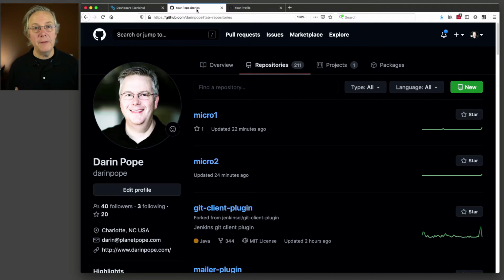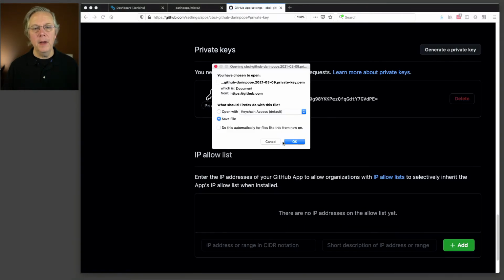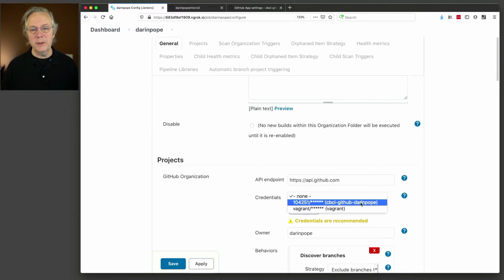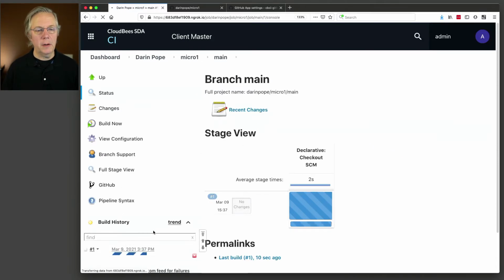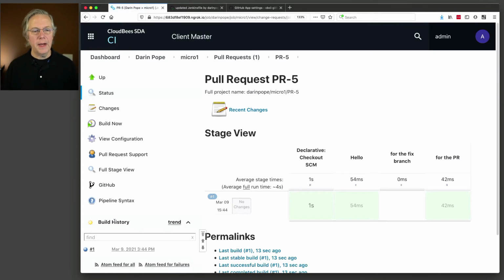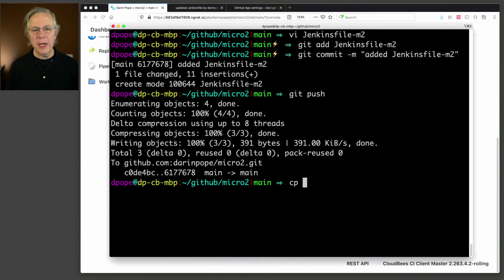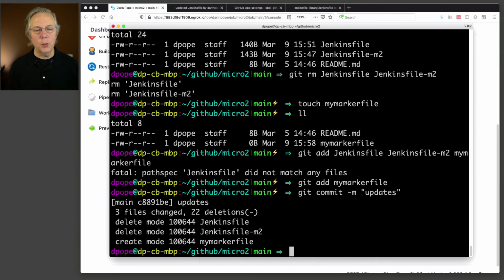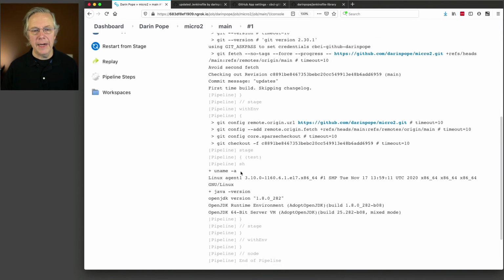How to Create a GitHub Organization in CloudBees CI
Timecodes ⏱:

00:00 Introduction
00:23 Overview
01:02 Starting point
02:14 Creating a GitHub App to use with a CloudBees CI controller
10:40 Create a GitHub App credential in a CloudBees CI controller
12:33 Create a GitHub Organization job
17:32 What is a Project Recognizer?
18:02 Add a Jenkinsfile to the micro1 GitHub repository
21:07 Create a new branch in the micro1 GitHub repository
22:24 Modify the Jenkinsfile in the new branch
24:12 Create a pull request in GitHub
24:56 Review the PR in micro1 in the GitHub Organization job
25:47 Merge the pull request and review the job
26:56 Add Jenkinsfile-m2 to the micro2 repo on the main branch
28:34 Reconfigure job to add Jenkinsfile-m2 as a Project Recognizer
30:22 Review the micro2 multibranch pipeline in the GitHub Organization job
31:05 Add a Jenkinsfile to the main branch of the micro2 GitHub repository
32:15 Review main job of micro2 multibranch pipeline on the GitHub Organization job
34:18 Reconfigure the Project Recognizers in the GitHub Organization job
35:44 Using a marker file in a CloudBees CI multibranch pipeline
43:25 Conclusion